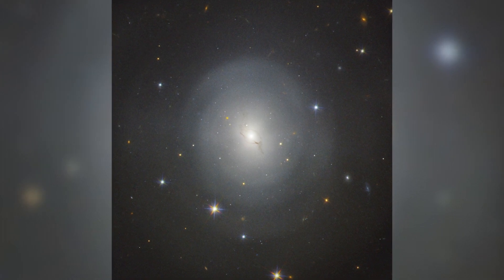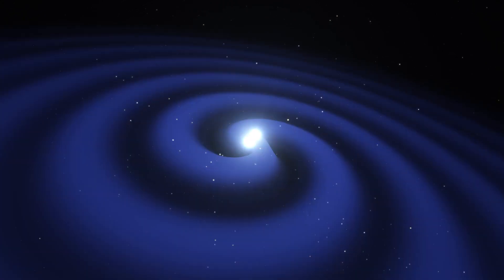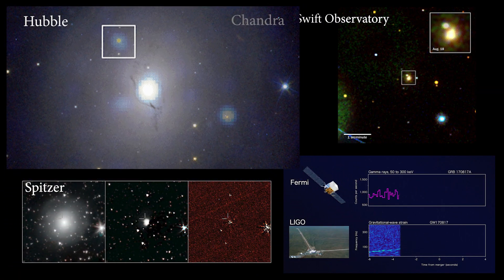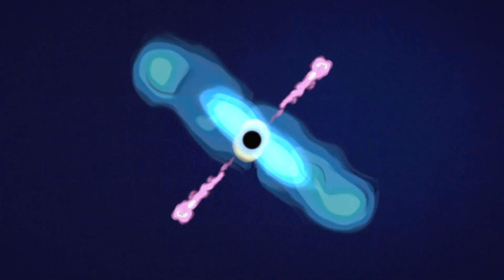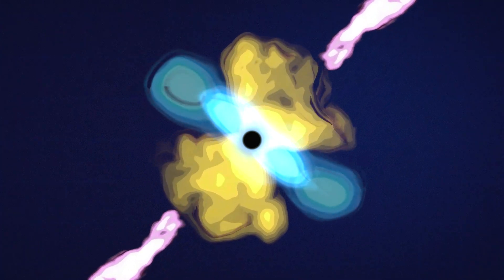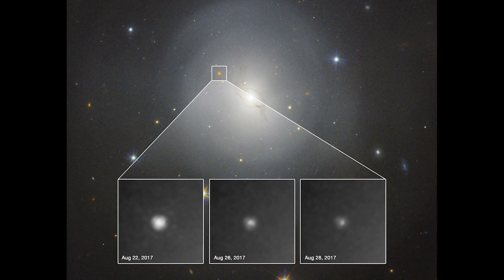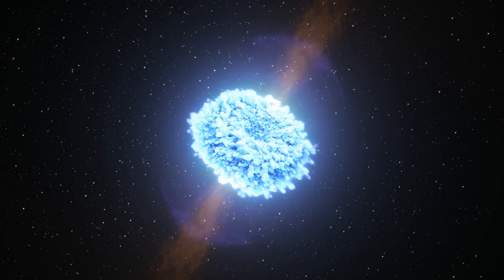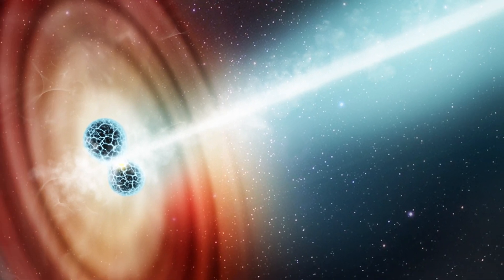Hubble Space Telescope Reveals Ultra-Relativistic Jet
Astronomers using NASA’s Hubble Space Telescope have found a jet propelled through space at nearly the speed of light by the titanic collision between two neutron stars, which are the collapsed cores of massive supergiant stars.

Credit: NASA's Goddard Space Flight Center
Paul Morris: Lead Producer
Cassandra Morris: Voiceover

Music & Sound
“Grip the Nation” by JKyle Gabbidon [PRS] via Ninja Tune Production Music [PRS] and Universal Production Music